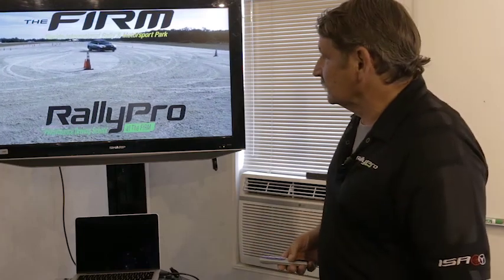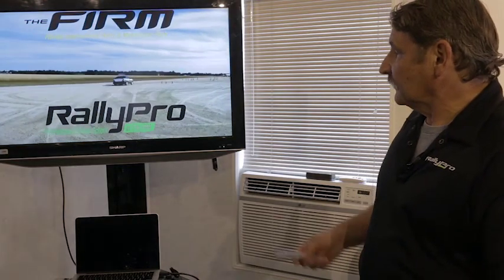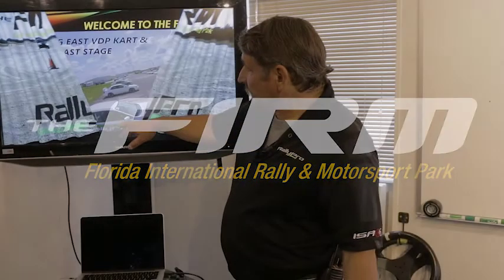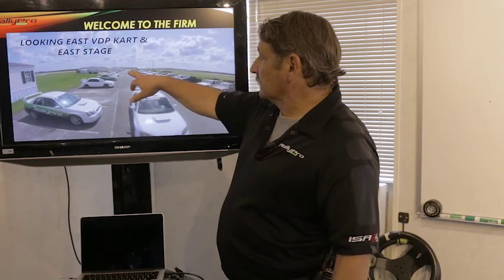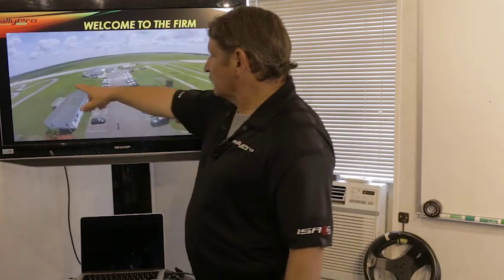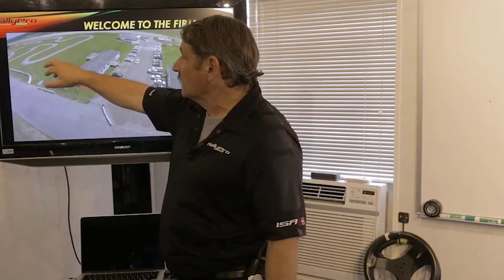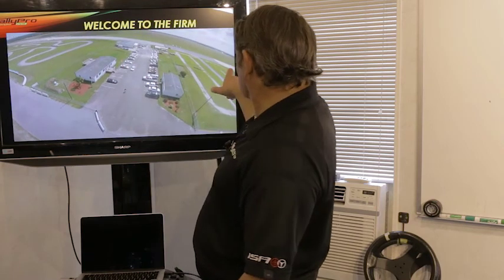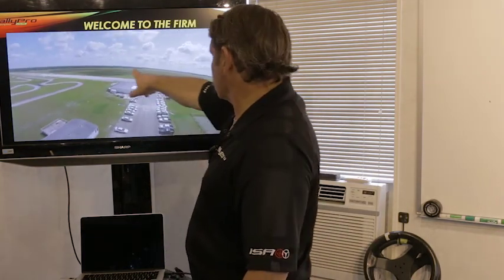The FIRM Introduction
A quick view of what we can do here at The FIRM.